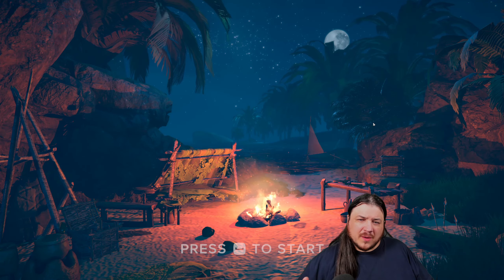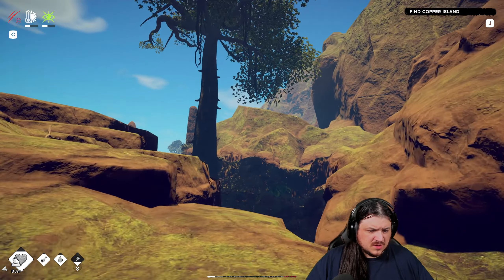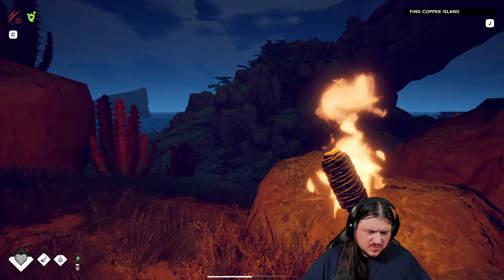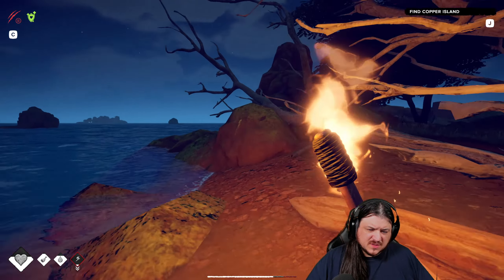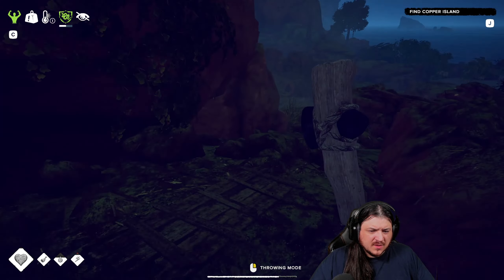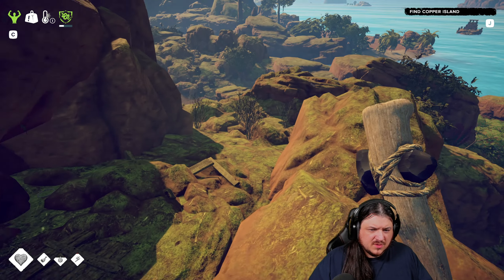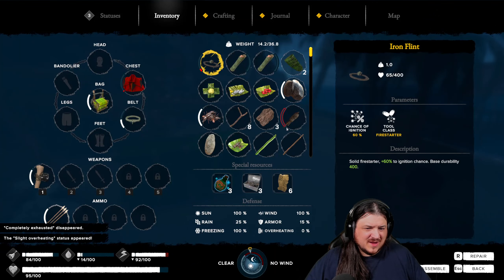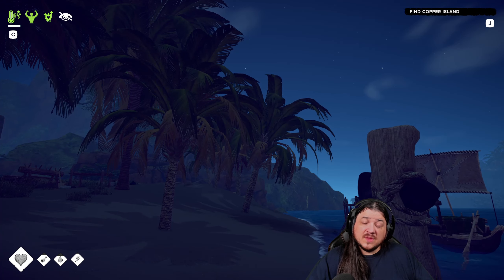Survival: Fountain of Youth - Pacifist Challenge Episode 12